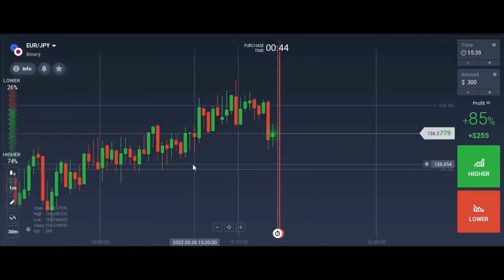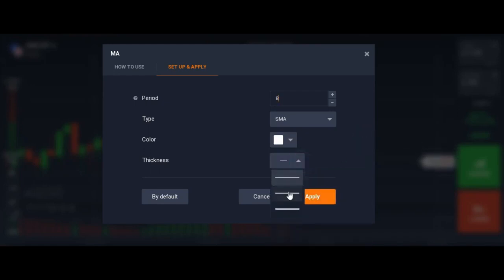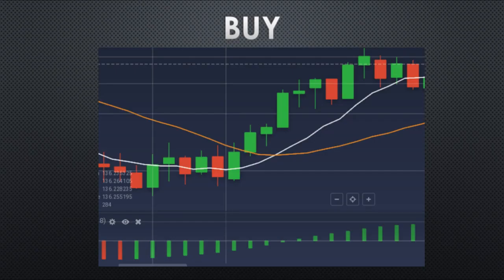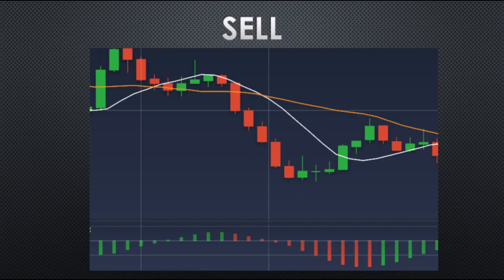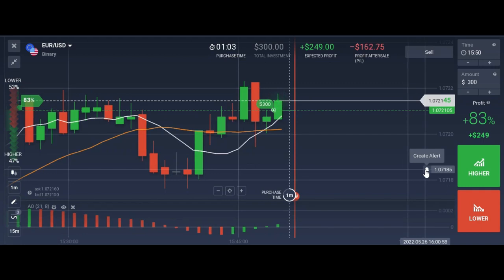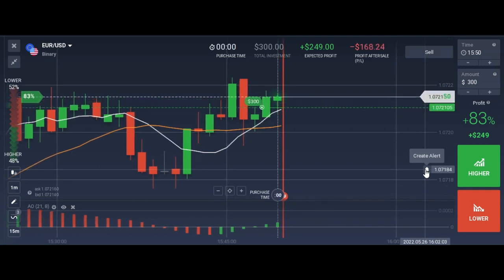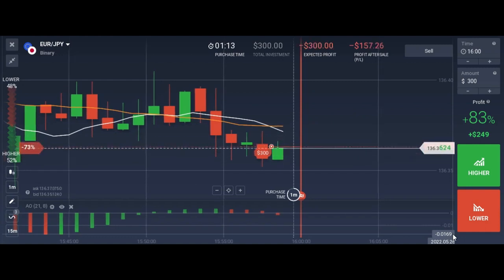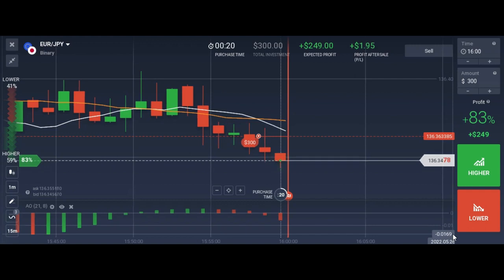#25 The MOST PROFITABLE Binary Options Strategies Revealed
Learn the most profitable binary options strategies revealed by experts. In this comprehensive video, you'll discover proven tips and tricks for maximizing your returns in binary options trading. From beginner to advanced, this tutorial covers all the essential strategies for success in binary options. Whether you're a seasoned trader or new to the game, this video has something for everyone. Don't miss out on the opportunity to take your binary options trading to the next level.

LINK TO IQ OPTION PLATFORM (Only Latin America)